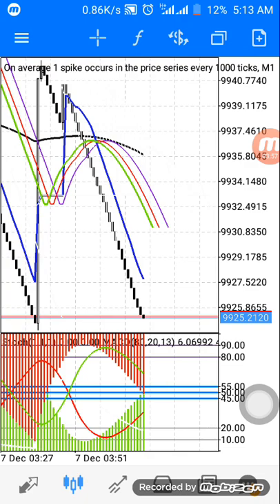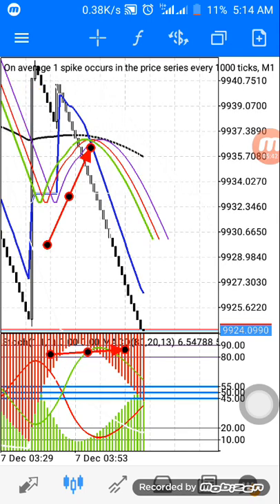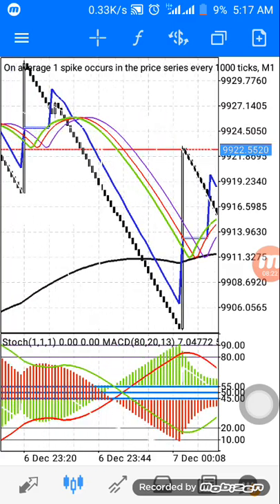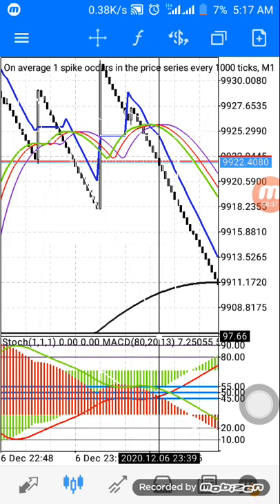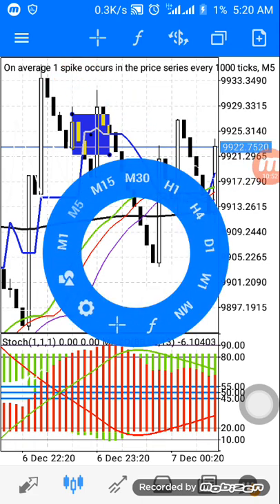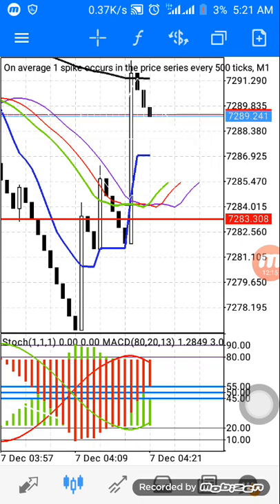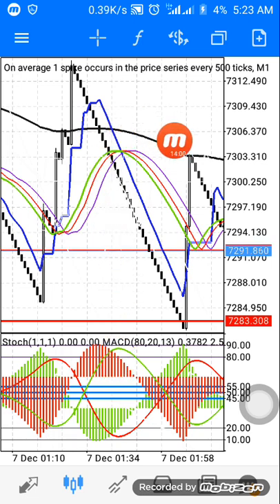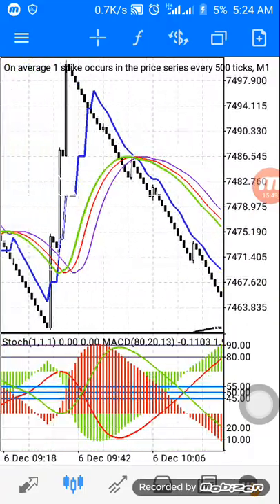Revealed! ☺: Boom and Crash Killer Strategy || Trading like a pro (Never seen before..)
DO YOU WANT TO GET MY AWESOME INDICATOR WORTH $200 FOR FREE?

Rock STRATEGY for boom and crash